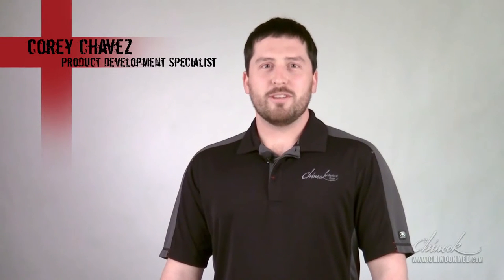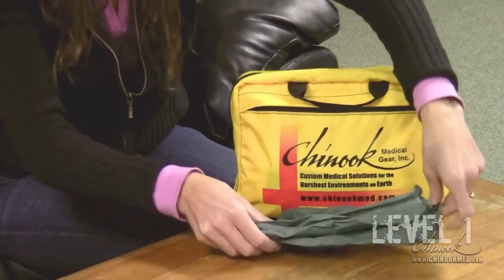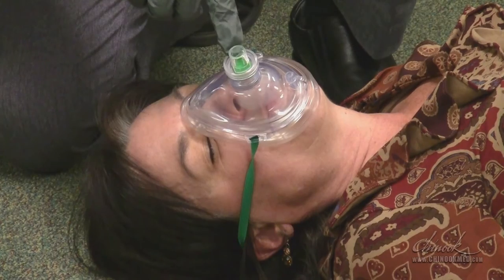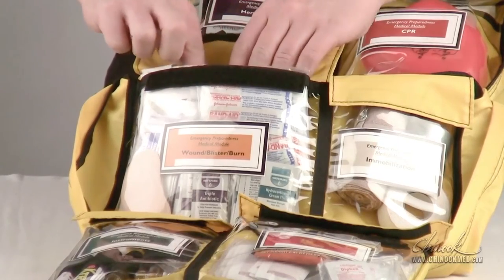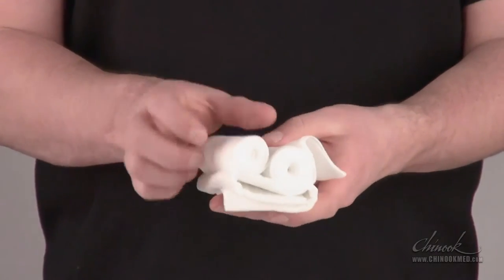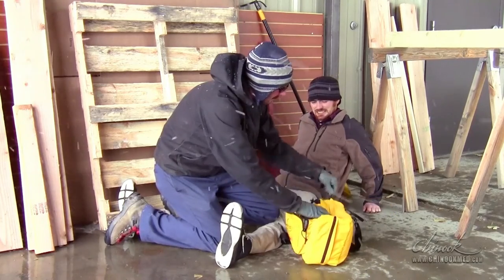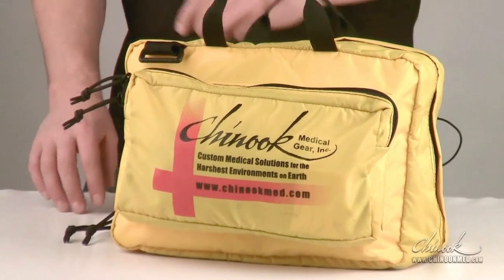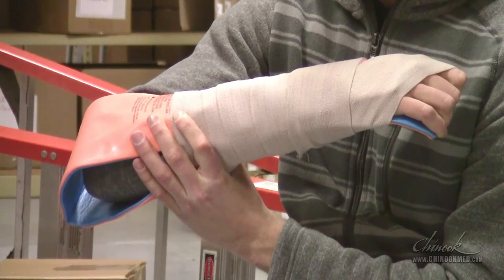Emergency Preparedness Medical Kits - EPMK Product Demo & Training Video by Chinook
Based on the popularity of these kits, we have launched a whole new line of 11 Emergency Preparedness Medical Kits (EPMK) designed for your home, hobbies and adventures! For 25 years we’ve been serving our military, law enforcement and EMS communities and we’ve used that experience to provide the most universal medical kits available.

Although the kits in this video have been updated, the information in this video still applies to the new kits.

EPMK Level 1 has been replaced by the EPMK Home & Vehicle

EPMK Level 2 has been replaced by the EPMK Home & Vehicle Plus

See the 'Contents' tab on each product's webpage for a complete list of all the items included.